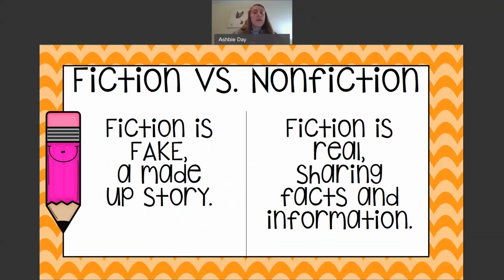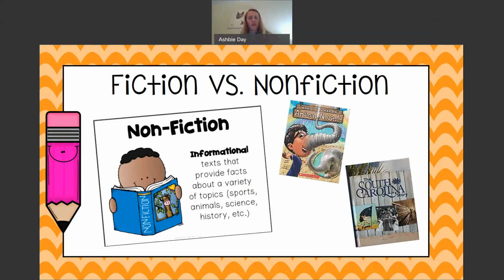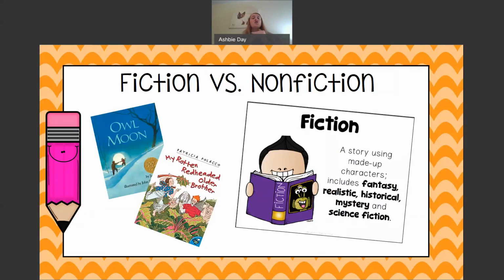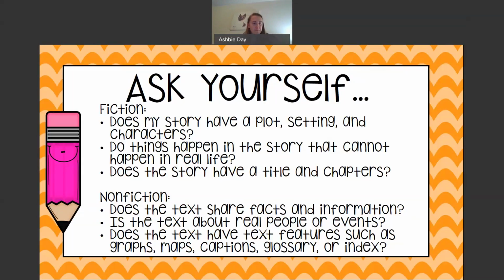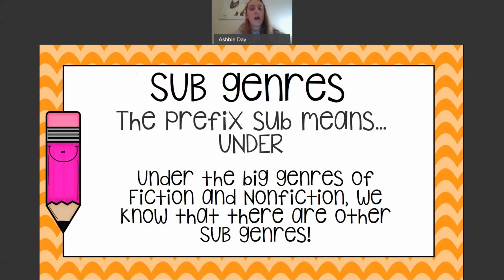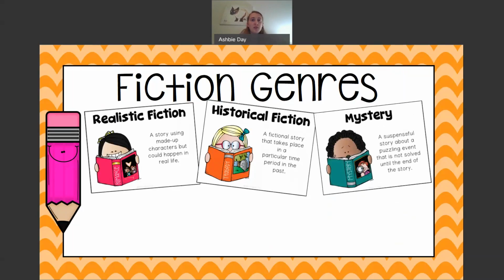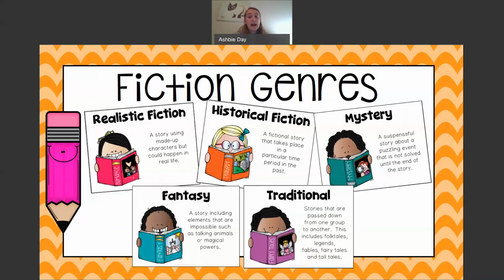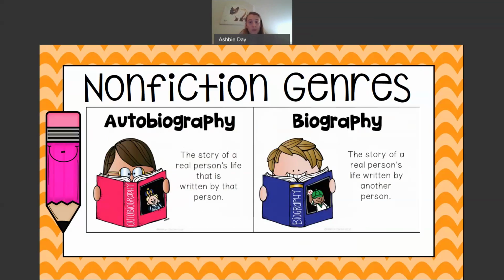Lesson 2: Genres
3/27/2020
Digital Learning